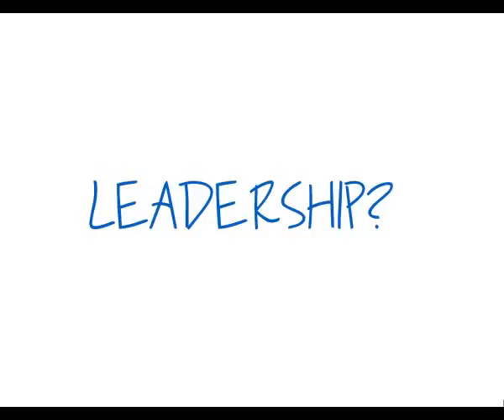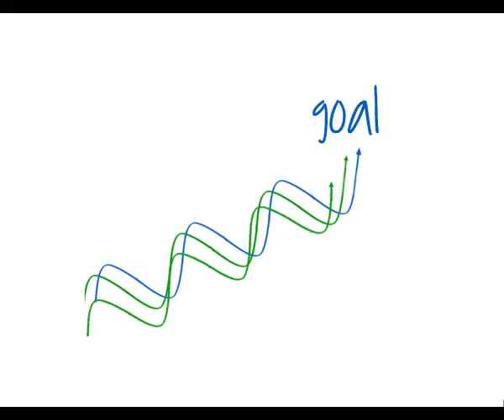A Definition of Leadership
I'm taking a leadership course as part of a doctoral program at FAU.  This video is based on a definition of leadership from the text book.  The author is Peter G. Northouse.  The definitions says, "Leadership is a process whereby an individual influences a group of individuals to achieve a common goal."